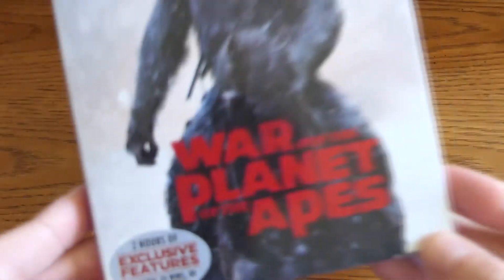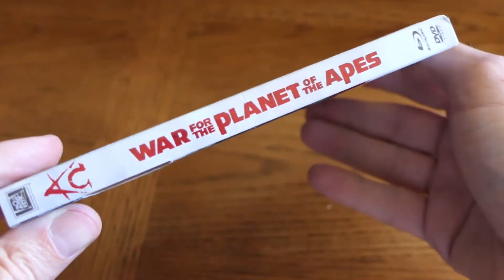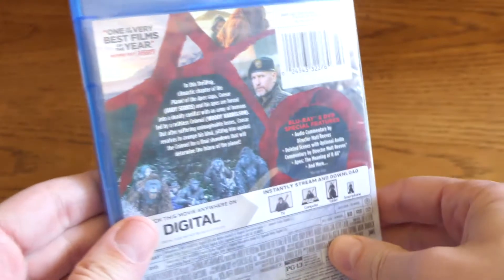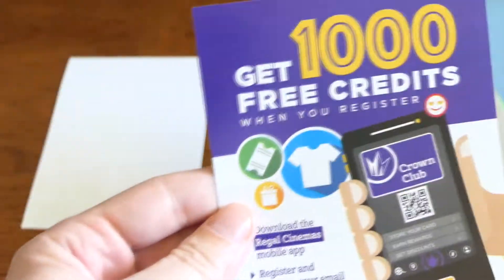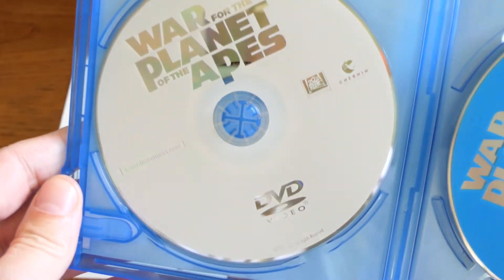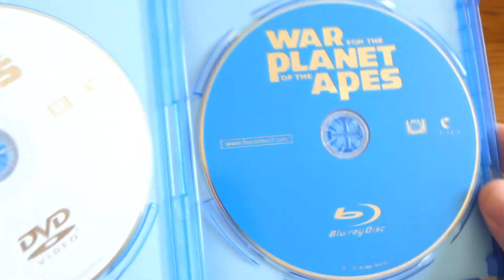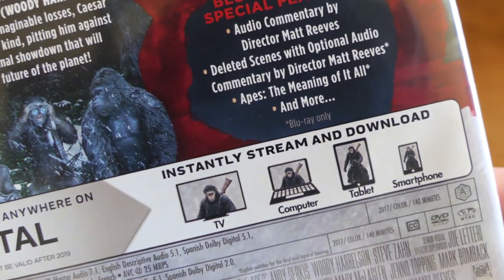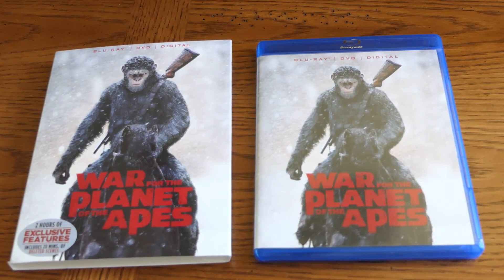Unboxing WAR FOR THE PLANET OF THE APES - Blu-ray + DVD + Digital HD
My Camera
My Microphone

Here's a quick look and unboxing of WAR FOR THE PLANET OF THE APES.  This is the Bluray + DVD + Digital HD version of the film with slipcover released October 24, 2017.